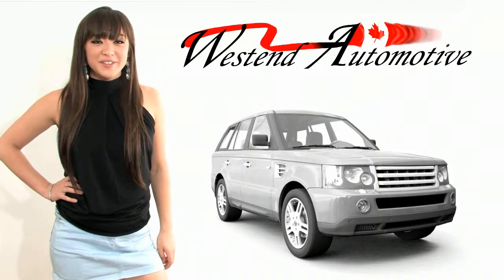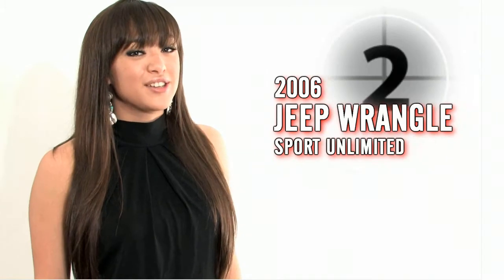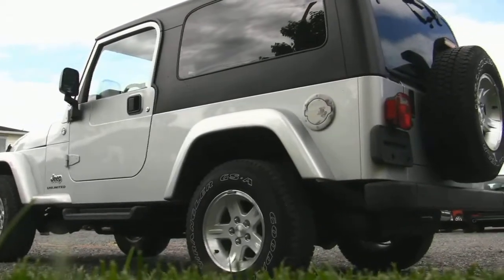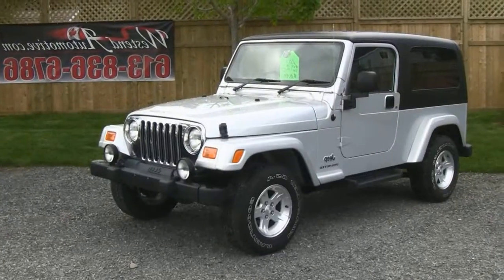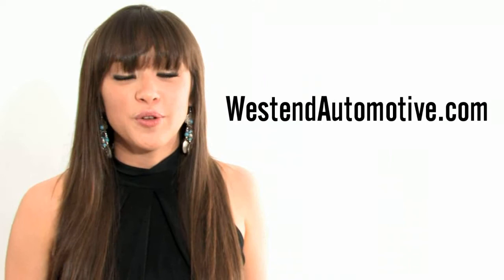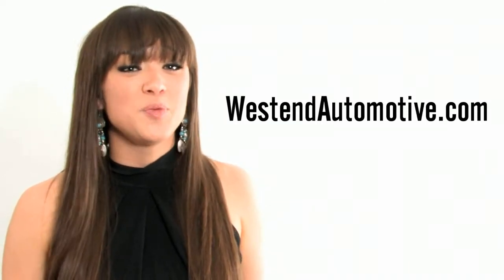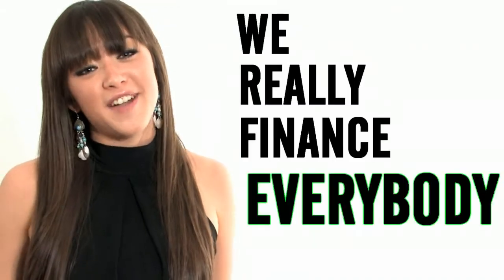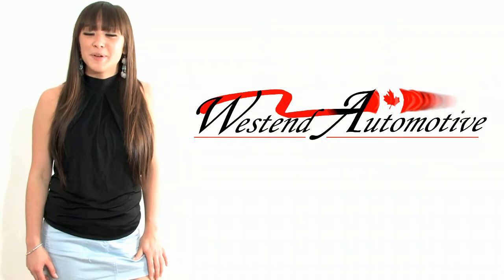westend Automotive Ottawa Used SUV : 2006 Jeep Wrangler Unlimited Sport Utility 2D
Watch this short video and fall in love with this beautiful Jeep Wrangler. Come for a test drive and discover why we are the Ottawa used SUV superstore.